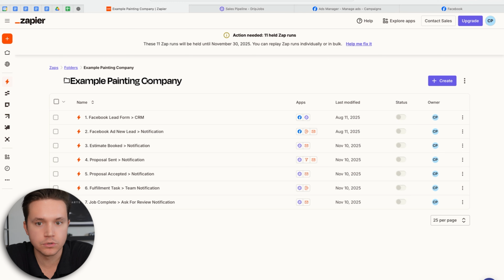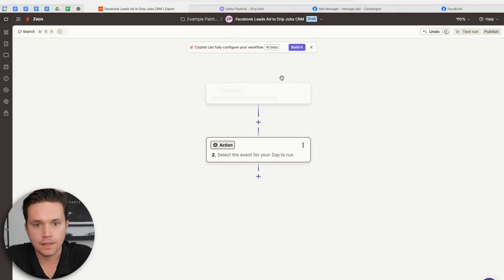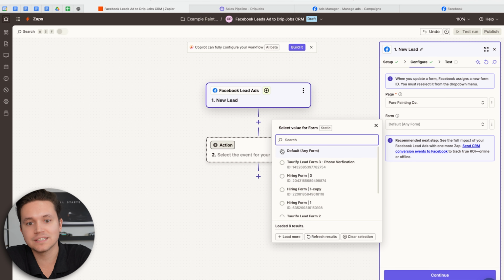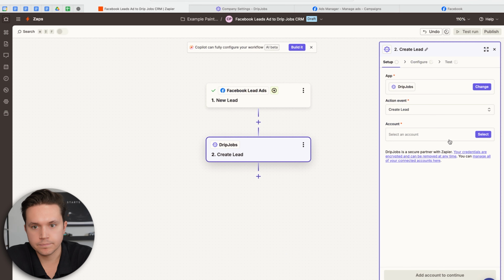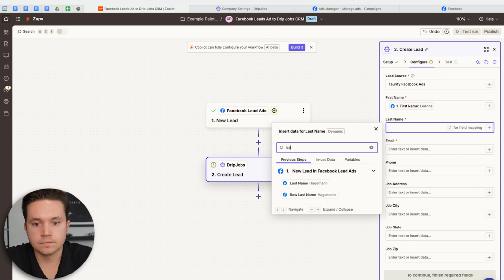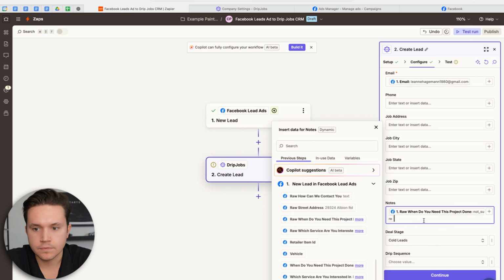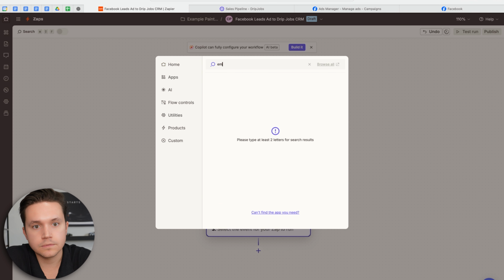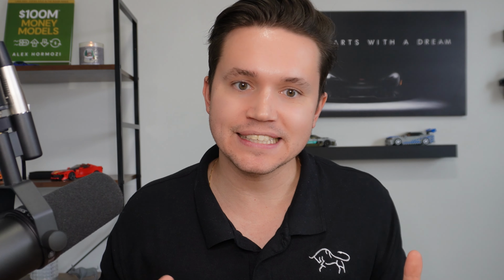How To Connect Your Facebook Leads To Drip Jobs With Zapier!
Want to work with us to grow your Painting Business? Book A Discovery Call here: